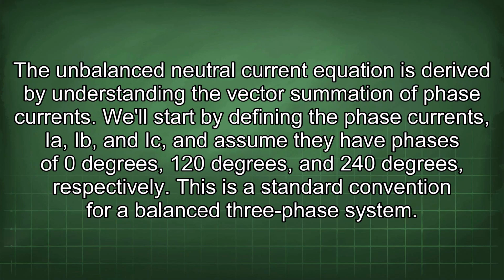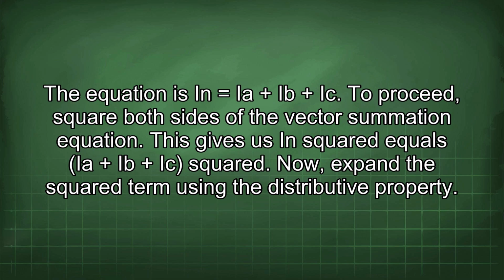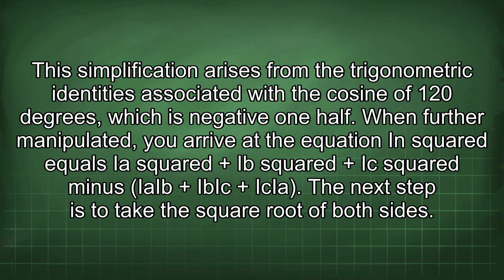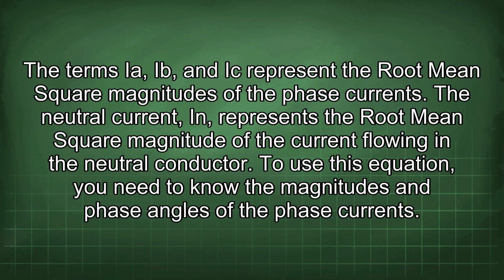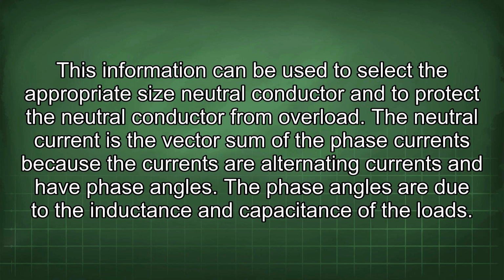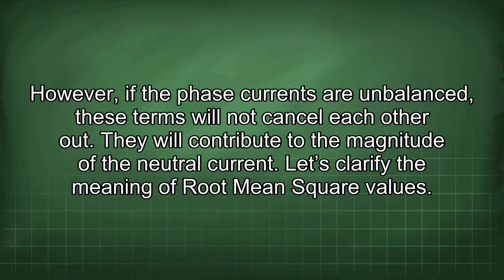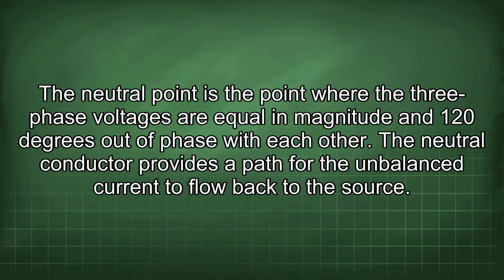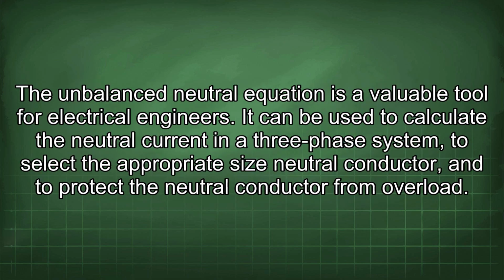Deriving the Unbalanced Neutral Current Equation Explained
Learn how to derive the unbalanced neutral current equation. We'll cover vector summation, phase currents, and simplification. Understand the relationship between phase and neutral currents.